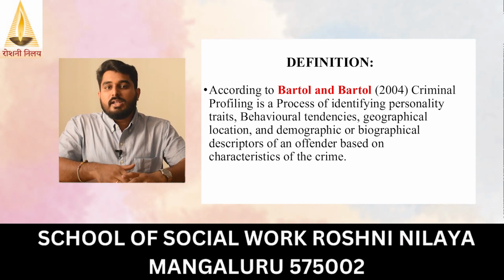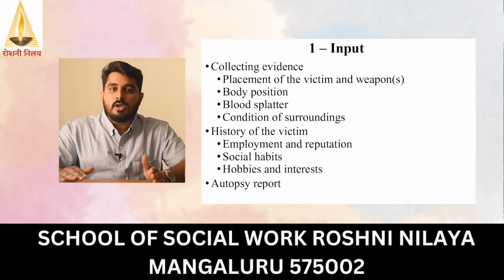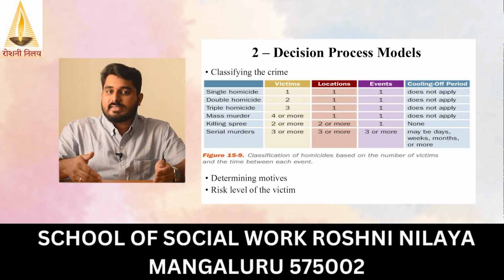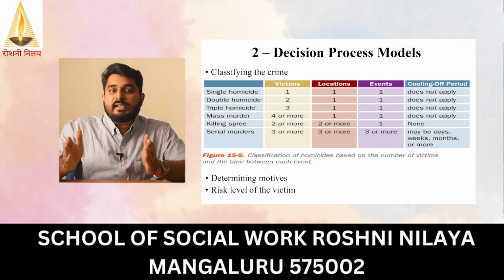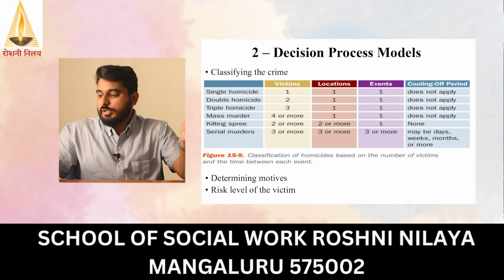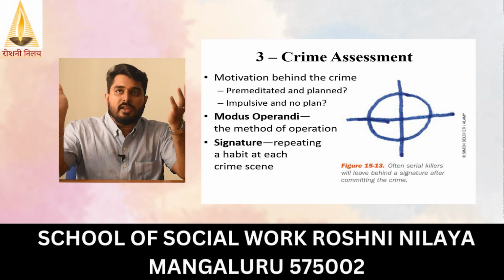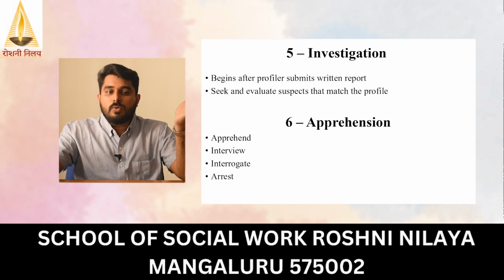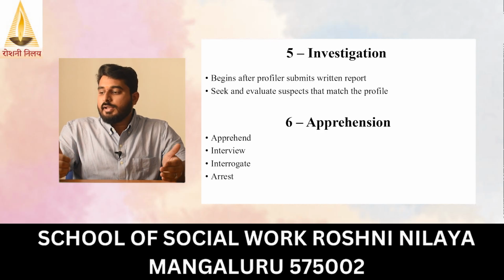Criminal Pofiling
Lecture by Mr Niketh P S , Assistant Professor, Department of Criminology and Forensic Science, School of Social Work, Roshni Nilaya, Mangalore
Criminal profiling is a technique used by law enforcement to identify potential suspects in criminal investigations by analyzing crime scene evidence to infer characteristics about the offender's personality, behavior, and potential motives. India’s legal and investigative systems have traditionally relied heavily on physical evidence, witness testimony and confessions to solve crimes. However, with the increasing complexity of criminal activities and the emergence of sophisticated criminals, the need for advanced methods such as criminal profiling has become evident.
To do a effective criminal profiling we have to follow a perticular procedure and that procedure or steps are here in this video.